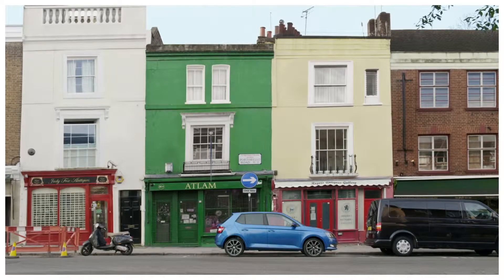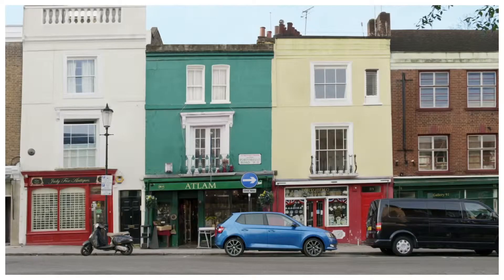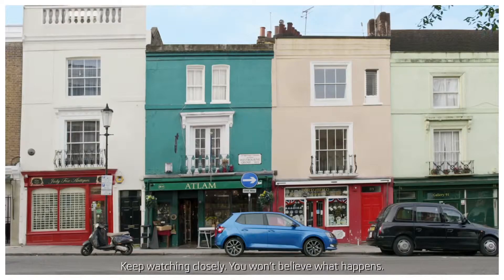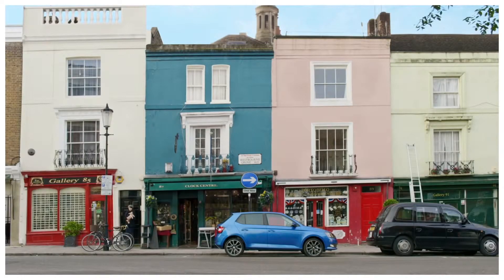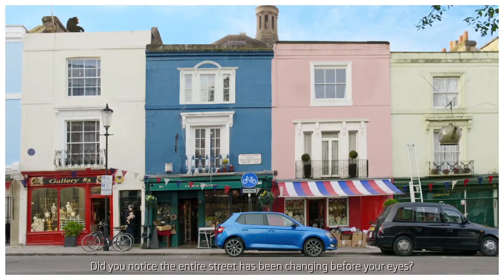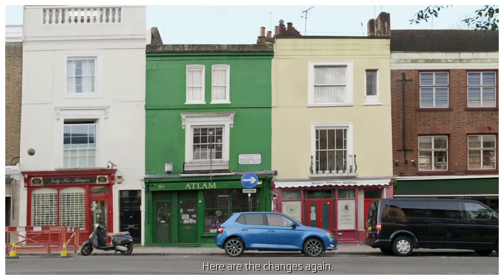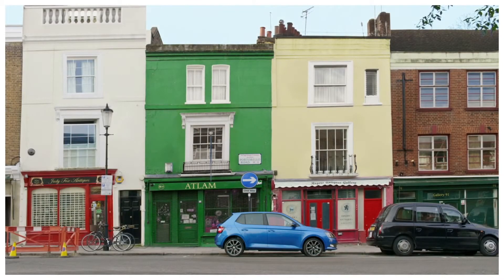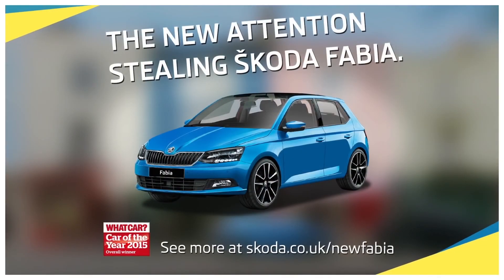The new ŠKODA Fabia Attention Test